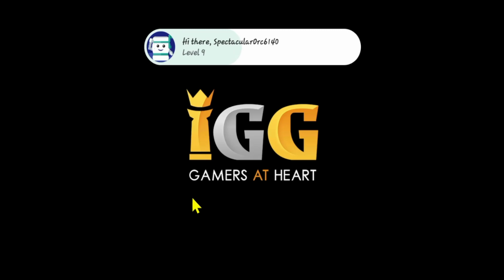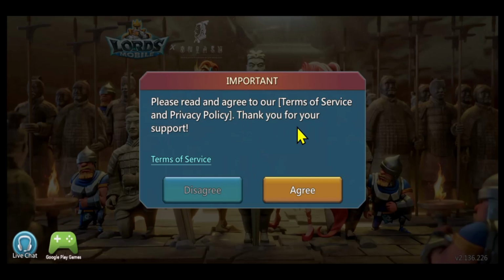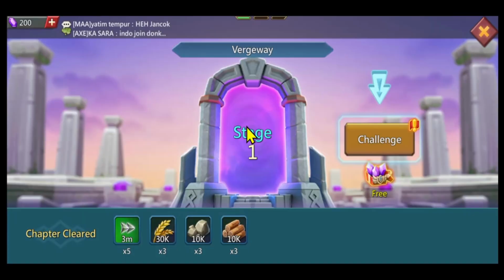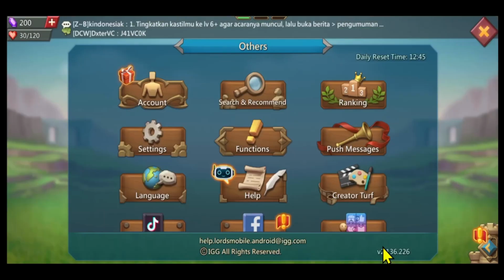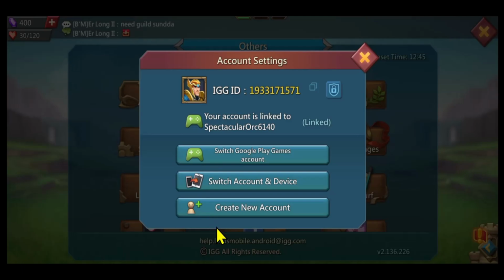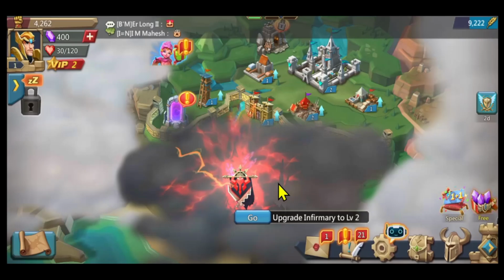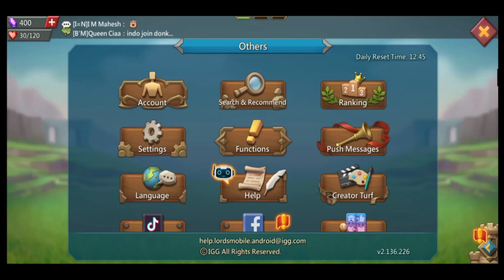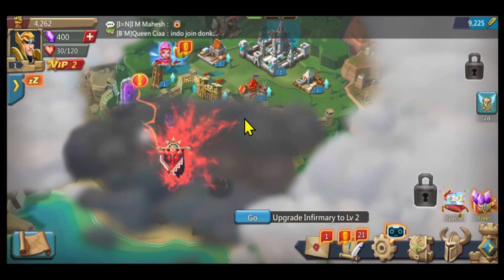How to Sign Up for Lords Mobile? Quick & Easy Account Setup Tutorial 2024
Welcome to this quick and easy guide on how to sign up for Lords Mobile! Whether you're new to the game or looking for step-by-step instructions, this tutorial will walk you through the entire process. From downloading the game to setting up your account, we’ve got you covered. Enjoy conquering kingdoms and building your empire in this epic strategy game!